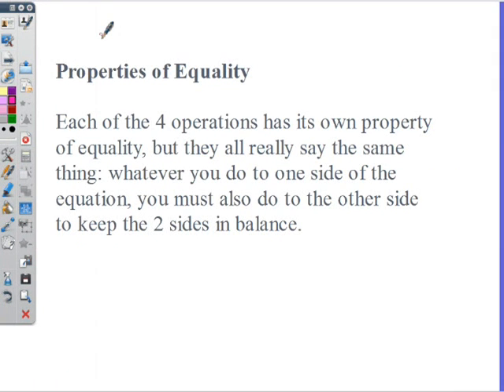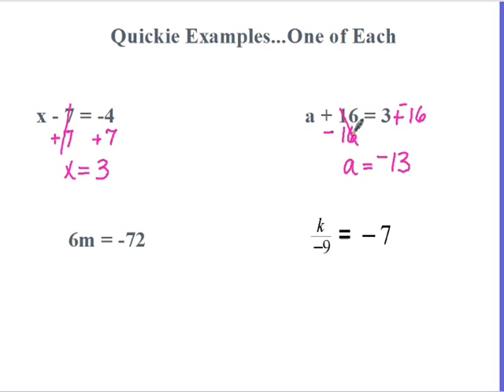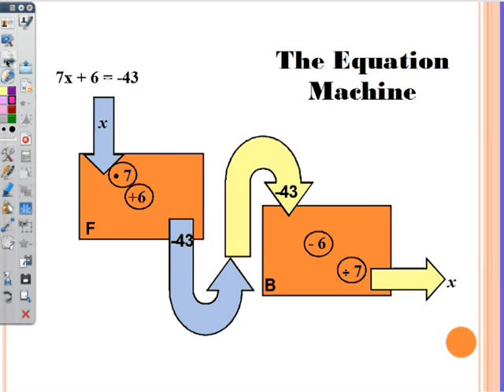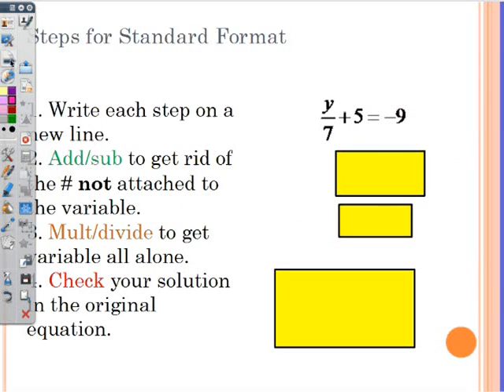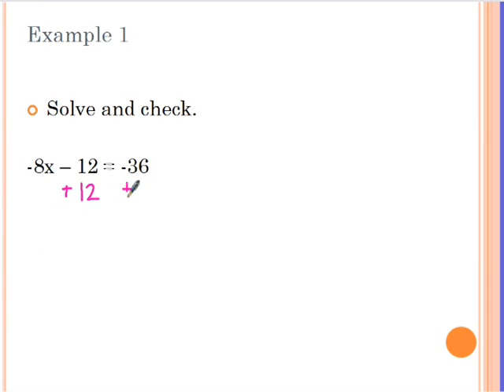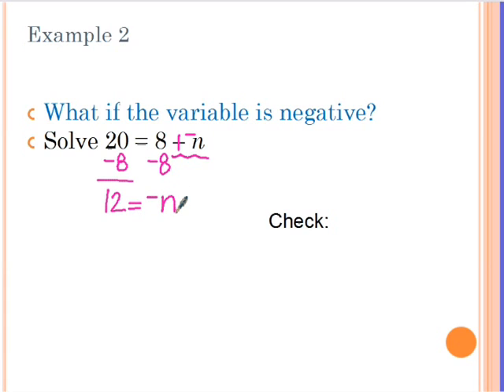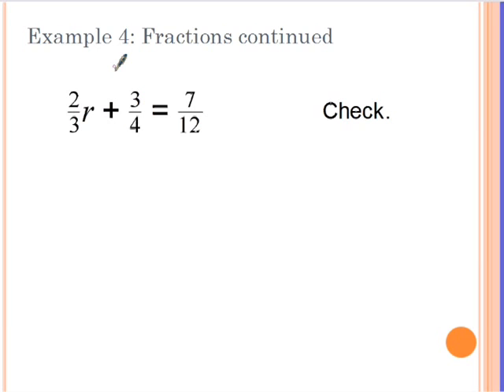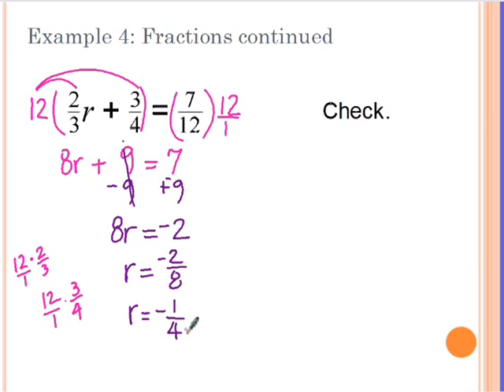video 2 2